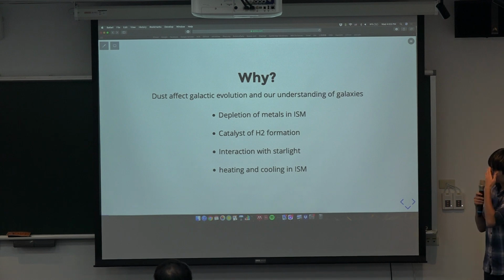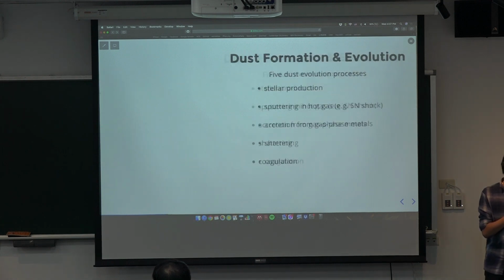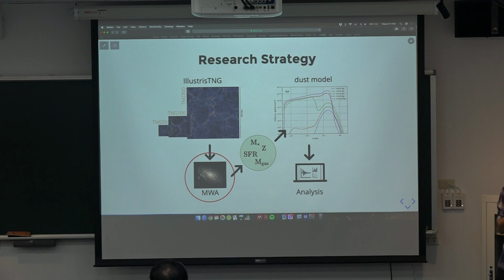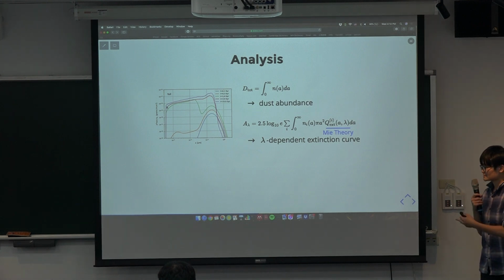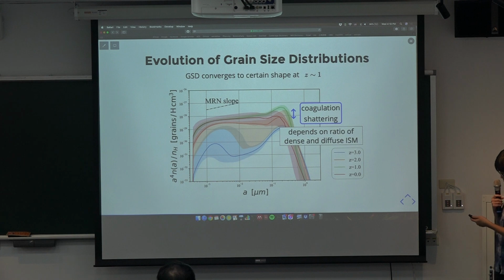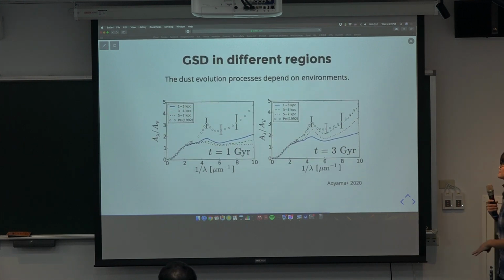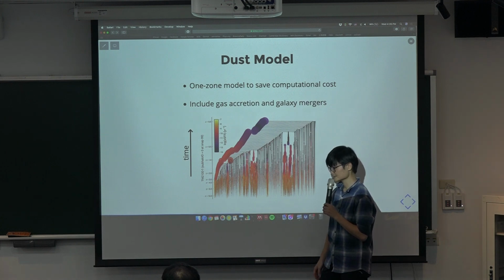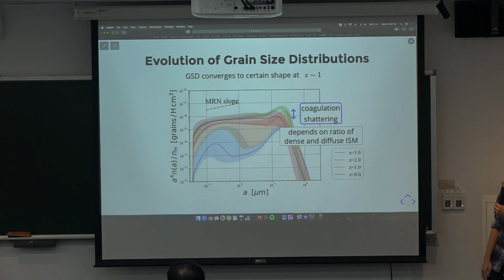20201021 5 Yu Hsiu Huang--Evolution of Grain Size Distribution in IllustrisTNG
Multiscale Feedback on Galaxy Evolution: From Stellar Explosions to Active Galactic Nuclei
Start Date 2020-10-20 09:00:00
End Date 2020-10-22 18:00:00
Introduction The purpose of this workshop is to discuss the recent developments in multiscale feedback processes on galaxy evolution. Energetic feedback from supernovae, the synthesis of heavy elements, active galactic nuclei and cosmic rays are all fundamental questions for the bigger picture of galaxy formation and evolution theory. As we hope that new ideas, directions, and potential collaborations may be identified through the discussions during the workshop. We plan to have just roughly 7 main sessions within three days. Each session consists of an invited talk covering one specific topic for ~ 45 minutes, plus in addition, 45 minutes time for informal but in-depth discussions. Opportunities to contribute short talks and posters during the workshop are also available.

Scientific Organizing Committee:
Hsiang-Kuang Chang （NTHU）
Ke-Jung Chen （ASIAA）
Andrew Cooper （NTHU）
Hiroyuki Hirashita （ASIAA）
Albert Kong （NTHU）
Kuo-Chuan Pan （NTHU）
Hsi-Yu Schive （NTU）
Meng-Ru Wu （ASIoP）
Hsiang-Yi Yang （NTHU）